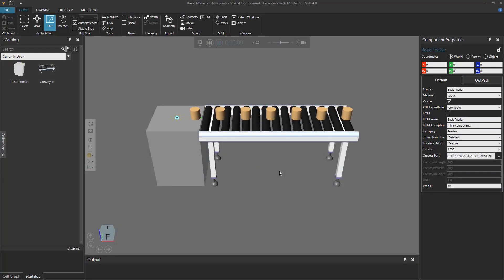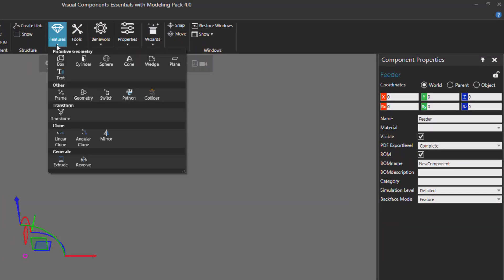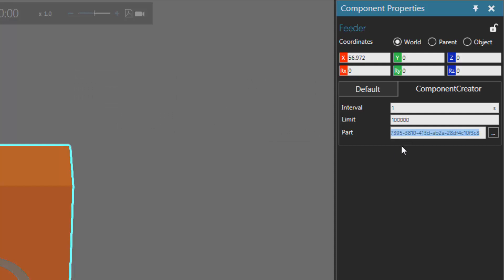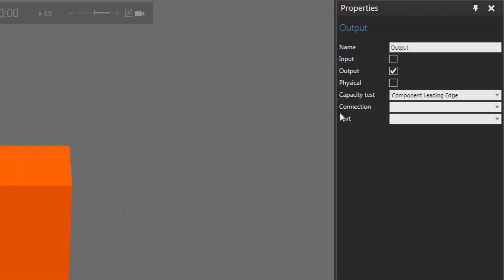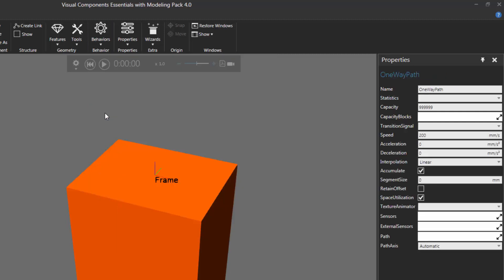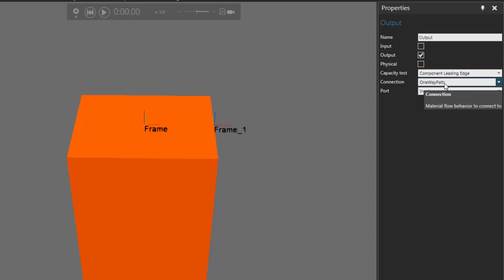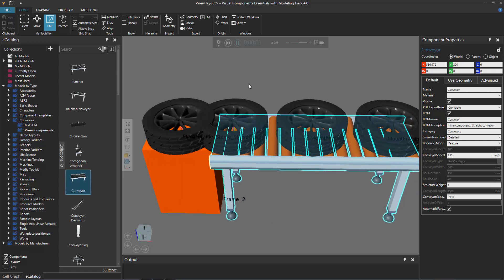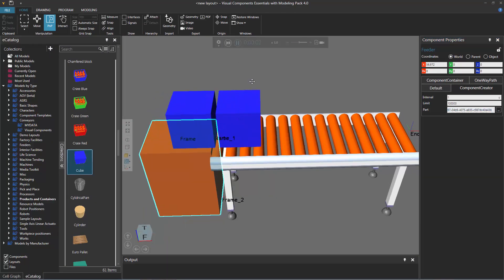Model a Component Creator - Part 1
This video shows how to model a basic feeder that can create components during a simulation.